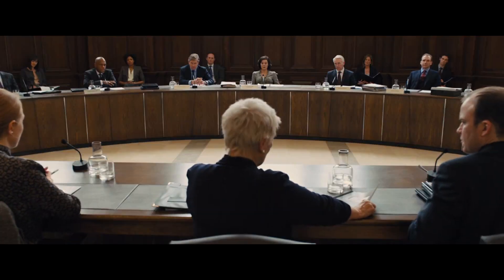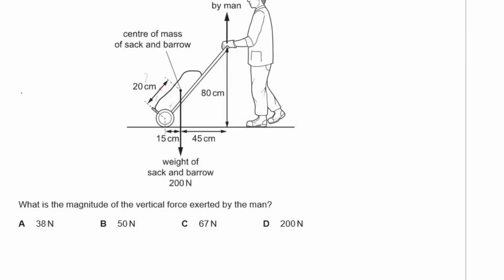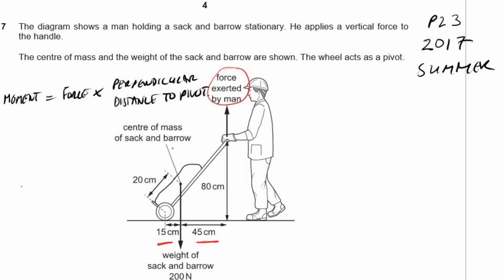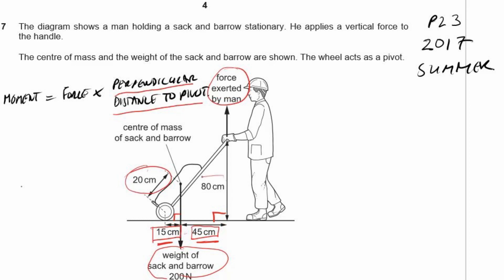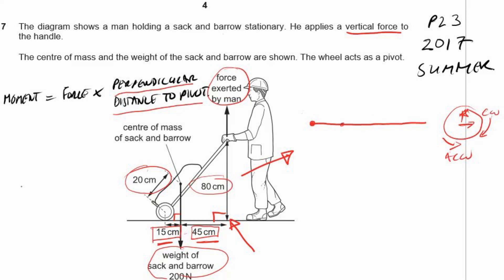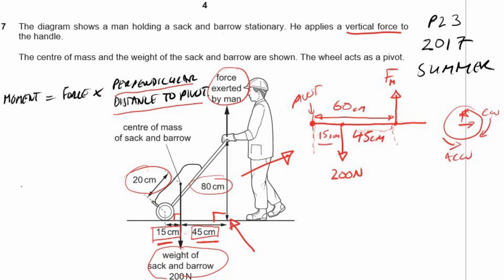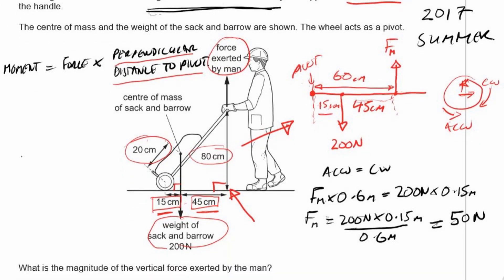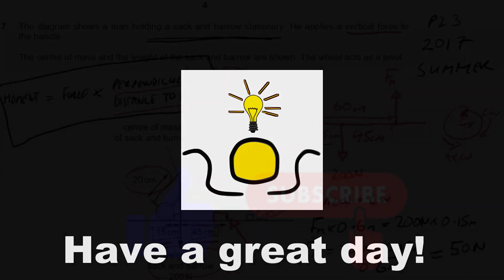Moments review part 2 - Using perpendicular distance to the pivot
This video is an addition to my previous topic review video covering Forces, Moments and Balance I use an exam question to explain how to use perpendicular distance to the pivot.

0:00 Start
0:04 Q7(0625 Summer 2017 P23)

Attribution:
"Just one more thing to say" - Skyfall (2012)